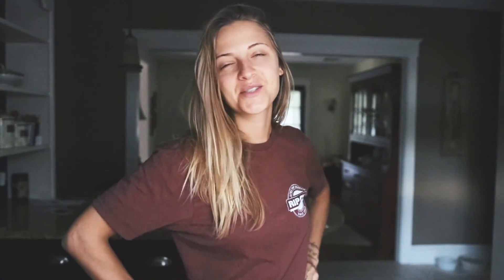Full Day of Eating Plant Based + My Realistic Morning Routine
WHAT I ATE + RECIPES:

1. Drank a glass of h2o.

2. Dandy blend!

3. Green smoothie: 1 frozen banana, a LOT of spinach, cacao powder, spirulina, blueberries, vanilla, ice/water (I added WAY too much water and it ended up way to watery.. but it tasted good!)

4. Whip made from a bunch of wild blueberries, vanilla + frozen banana and a big bowl of popcorn + peanut butter.

5. 1 cup oats blended into oat flour + 1 shredded zucchini + 1 mashed banana (forgot this part but it makes it SO delicious and sweetens it!!)  + vanilla + cashew milk (microwaved)... topped with frozen wild blueberries and more cashew milk + whipped vanilla peanut butter (I mix up crunchy peanut butter + vanilla + a little maple syrup + a dash of cashew milk to make a fluffy mousse! try it!!)

I didn't have any hummus so I just used tahini to make it creamier! Used celery and dipped / scooped the tuna! I ate about 5 stalks of celery.

7. More oats - made the same way but added cacao! LOL